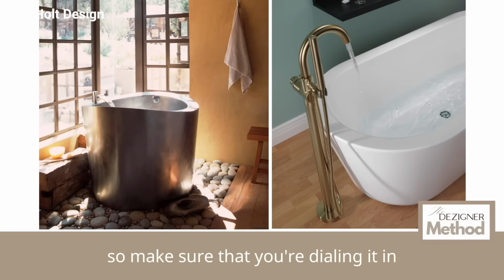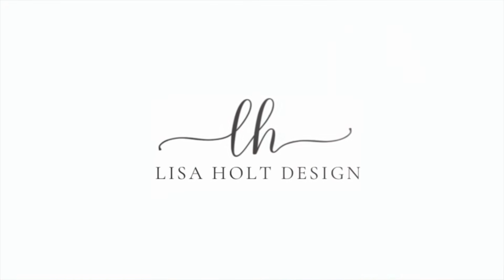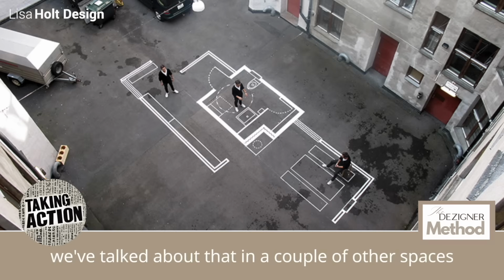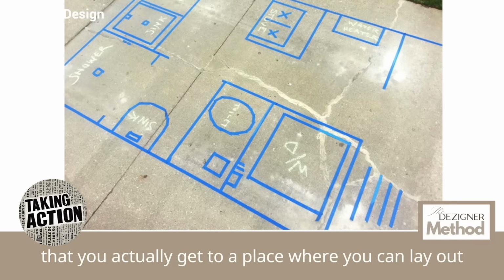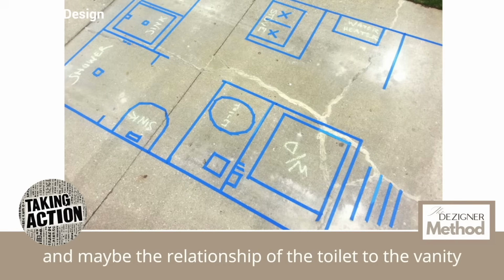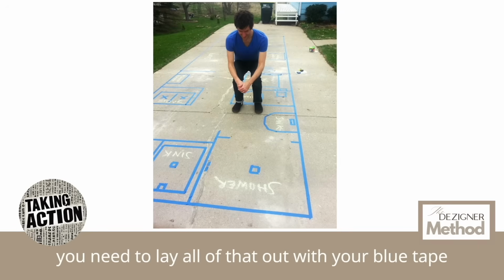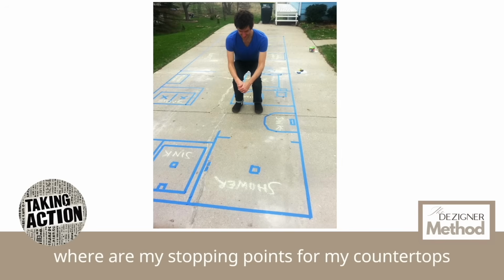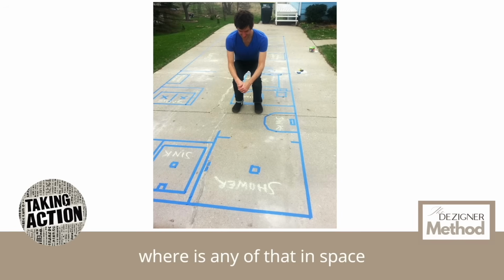Bathroom Designers Agree: This Is the ULTIMATE Layout!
⭐️ ⭐️ Need AFFORDABLE Help With Your Home?

DONT renovate before you've seen this Bathroom Design Masterclass – Save Money and Time! NEW Series of HOW-TO on all things design, renovation and construction, sneak peek into my ground-breaking program, The Dezigner Method.

🔥 ⭐️ ⭐️ Want Help With YOUR Home?

🎥 **Recommended Videos**
- [How to Choose the Right Color Palette for Your Home]
- [Space-Saving Tips for Small Apartments]
- [How to Mix and Match Furniture Like a Pro]